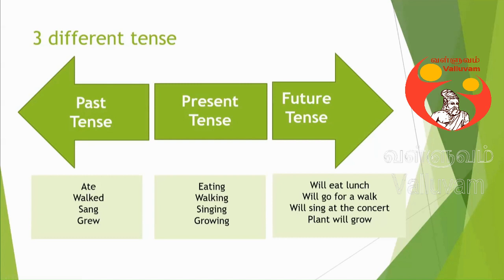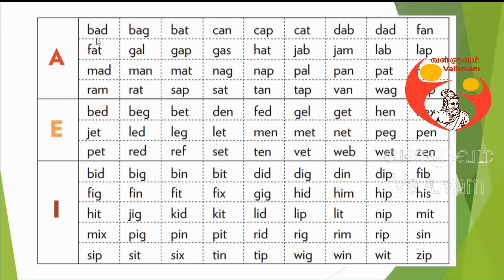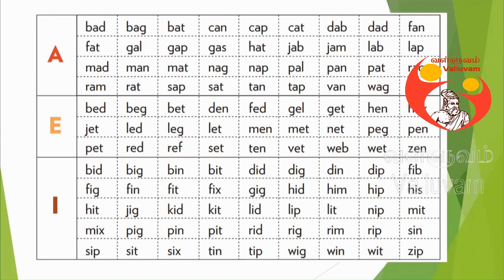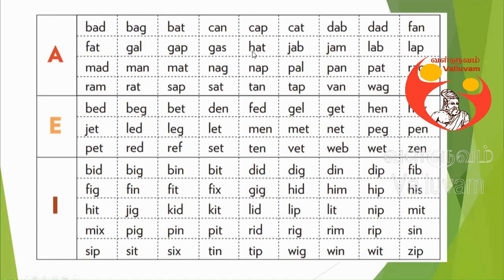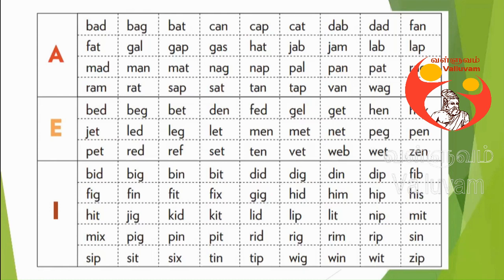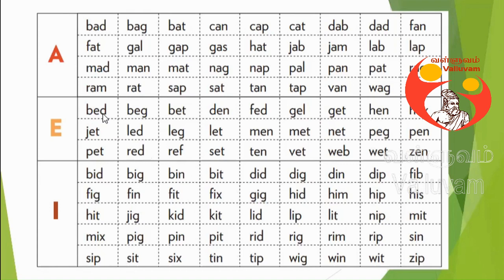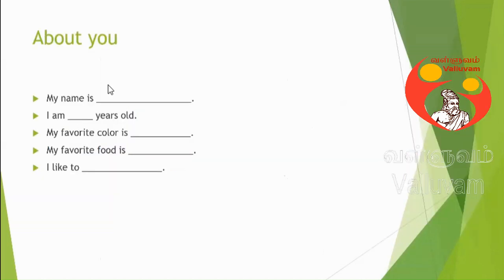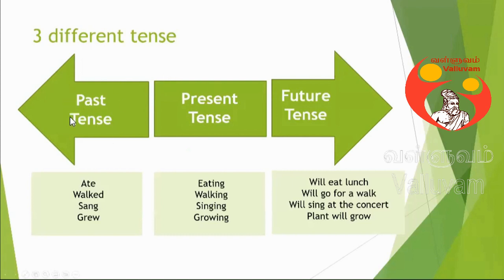Class 03/English (GD) /Prashande Saravanapalan/Valluvam/வள்ளுவம்/Canada